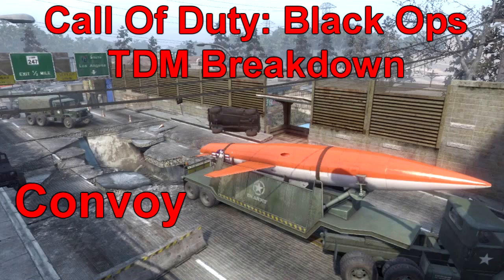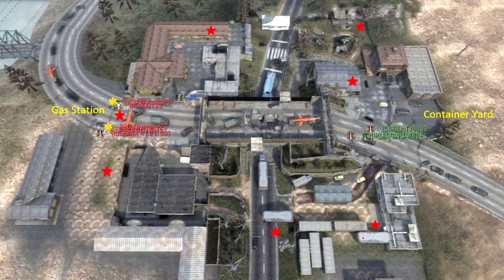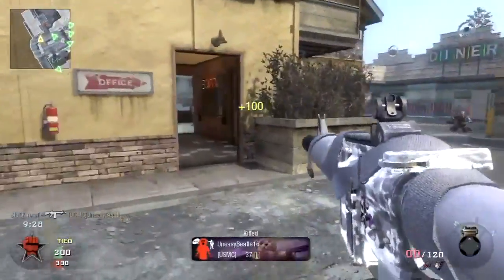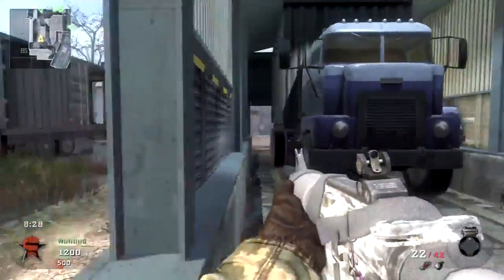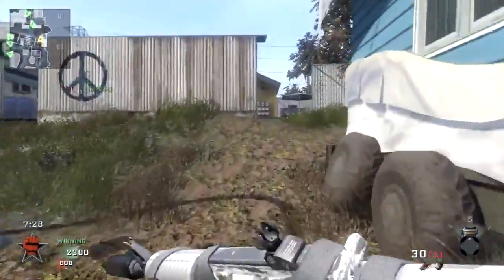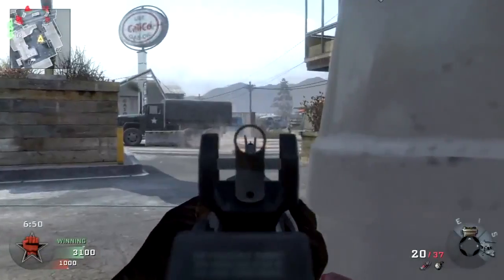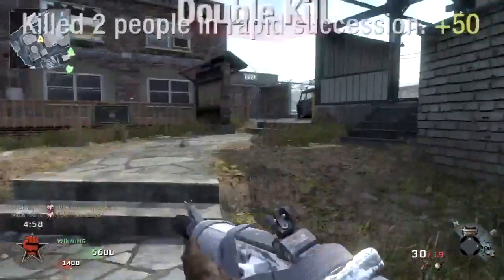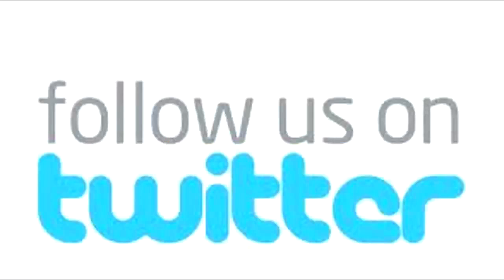Black Ops Map Tips: Convoy Breakdown by nAsTeGaming